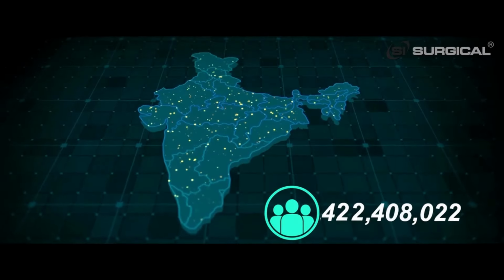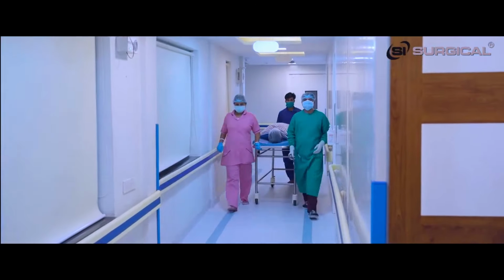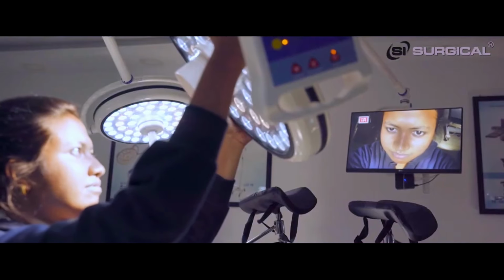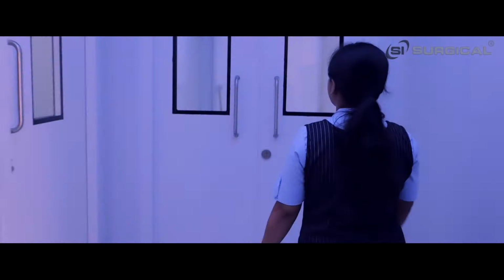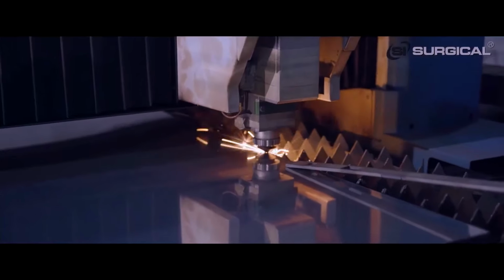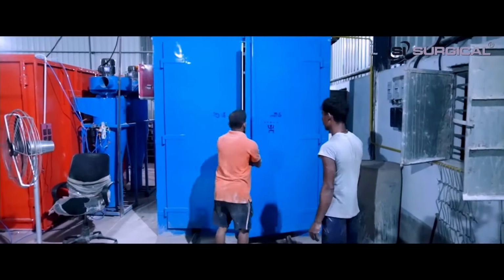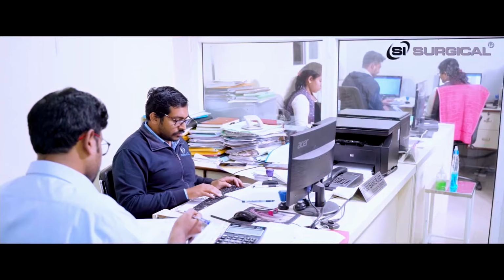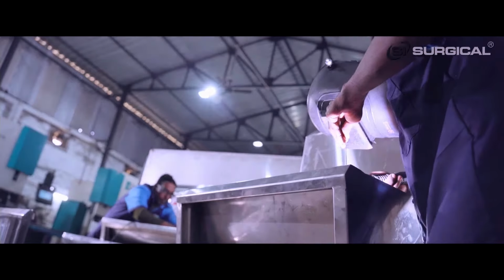Si Corporate video# Si Surgical Pvt Ltd#